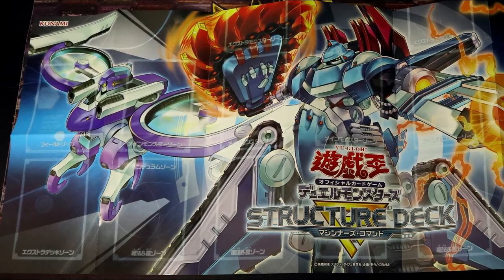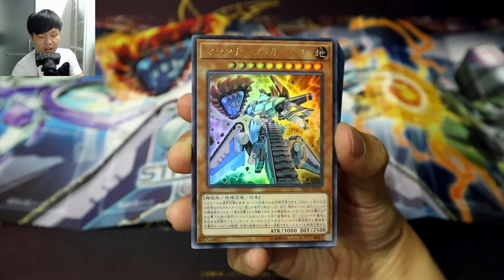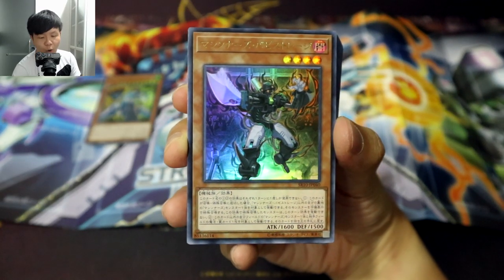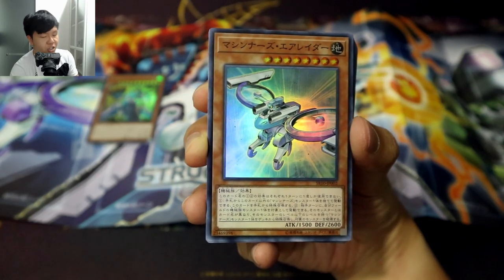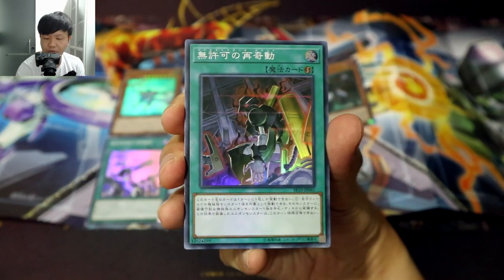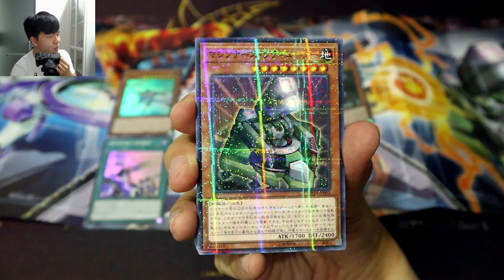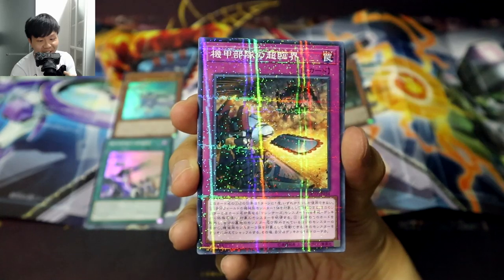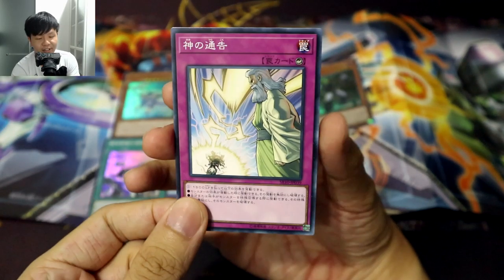YU-GI-OH! OCG Structure Deck R: Machiners Command Opening NEW MACHINE POWER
This is an opening video of the brand new Structure Deck R from the Yugioh OCG: Machiners Command! This resurrected deck features enhancements of the original Machiners Command (Machina Mayhem) Structure Deck with a brand new boss: Machiners Colonel which will stop at nothing to mow down your foes! Offering him backup is a squadron of new Machiners warriors including Possesstorage, Airraider and Radiator. This Deck also contains useful reprints, both generic and specific for Machine and Machiners players.

Read my short stories on my personal creative writing blog!